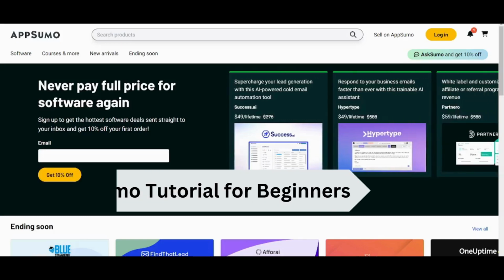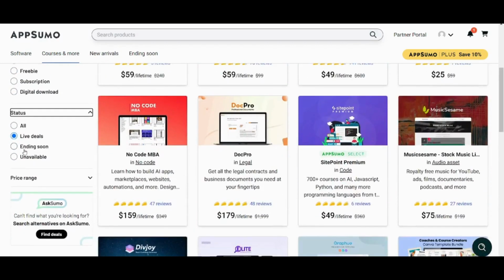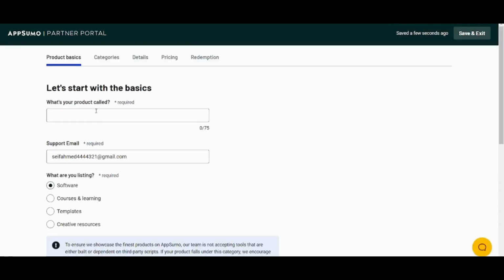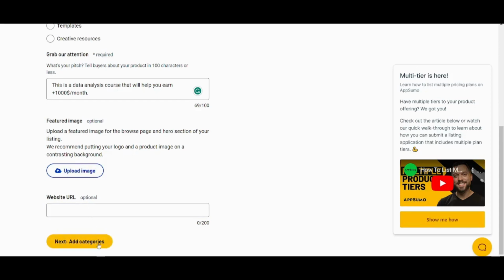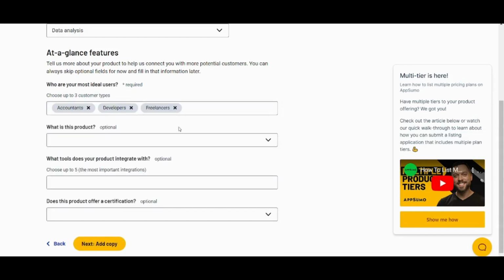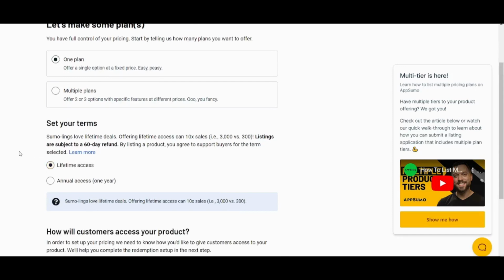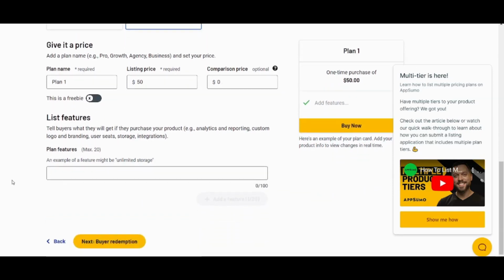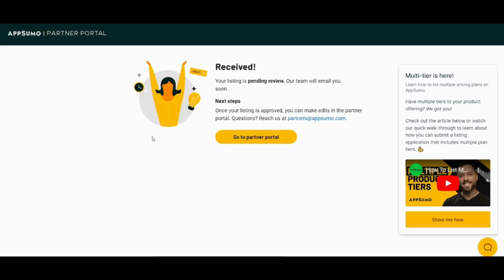Appsumo Tutorial For Beginners 2024 | How To Use Appsumo Makes Money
Welcome to our tutorial on AppSumo for Beginners in 2024! In this video, we provide a comprehensive guide on how to use AppSumo, a platform known for offering incredible deals on software, tools, and resources. Whether you're a business owner, entrepreneur, or enthusiast, this tutorial covers everything you need to know to navigate and leverage the opportunities presented by AppSumo.

Explore the user-friendly interface, discover exclusive deals, and learn how AppSumo makes money by curating game-changing products at unbeatable prices. From exploring the marketplace to making strategic purchases, we cover each aspect to ensure you get the most out of your AppSumo experience. Elevate your software and tool arsenal while saving big. Dive into the world of great deals with this step-by-step tutorial.